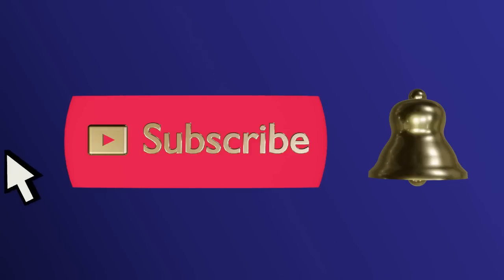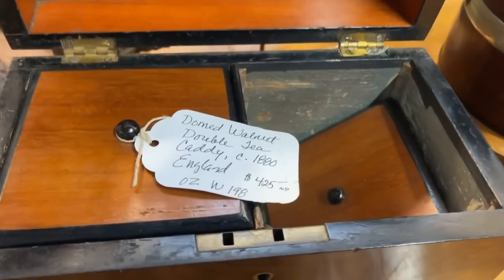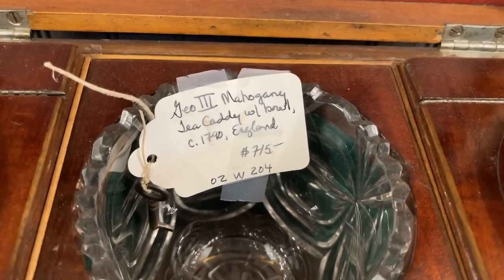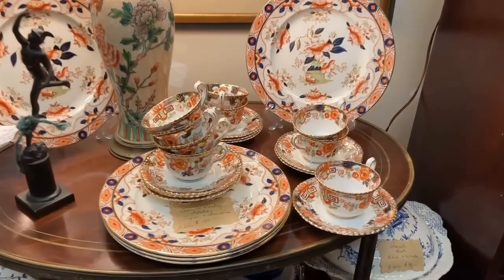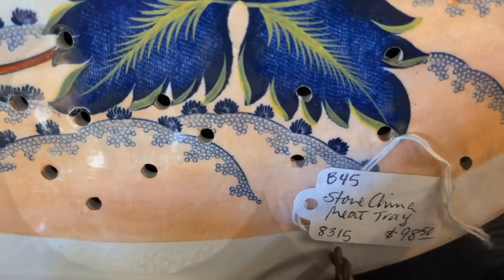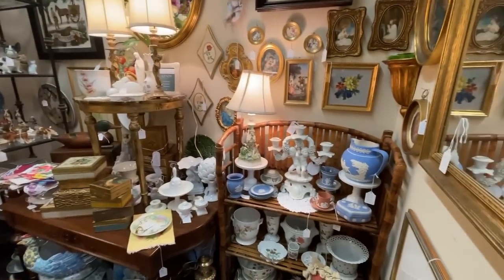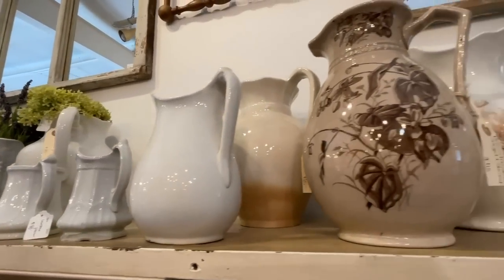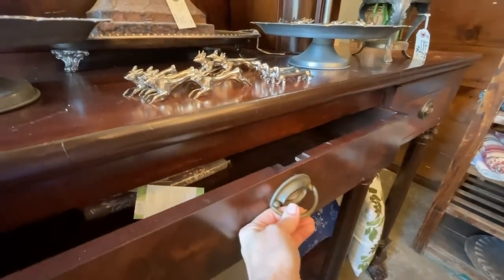Fine English Antiques! Barley Twist, tea caddies, Cornishware, and a mix of modern elements.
Join me for an awesome antique mall in the heart of downtown Franklin, Tennessee. This Nashville area hidden gem is full of best English antiques and tea accessories. Have never seen so many tea caddies under one roof. Dealers bring England's finest to you, including Mason's ironstone and Flow Blue. See the unusual finds such as 1800's curtain tie-backs, apothecary bank of drawers, and Rabbitware. Over 7,700 square feet of the rarest and best. Transferware, Welsh furniture, and Cornishware are just a few of the interesting finds here. Stylish and efficient kitchenware steals the show. Pop into Scarlett Scales, a local designer featuring an eclectic mix of antique and modern vintage. See the classic tabletop pattern that inspires my fashion find.

Winchester Antique Mall
Address: 121 2nd Ave N, Franklin, TN 37064Hours: Monday-Saturday 10 AM–5 PM